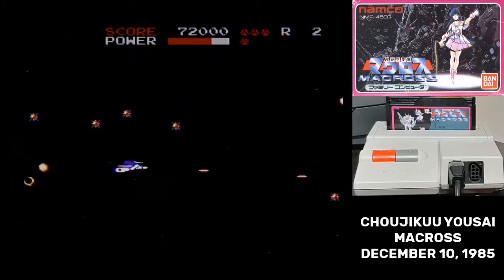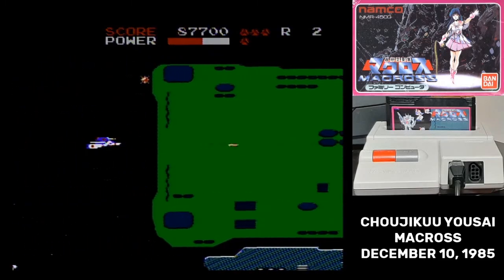Famidaily - Episode 0085 - Choujikuu Yousai Macross (超時空要塞マクロス)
How many games about robots that turn into spaceships can one system have?  At least this one is about the original spaceship that turned into a robot.